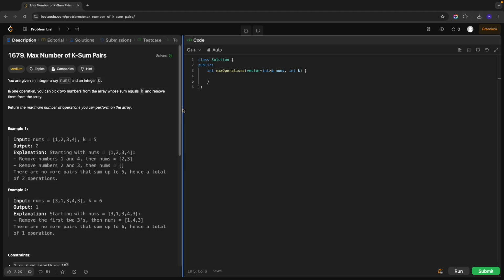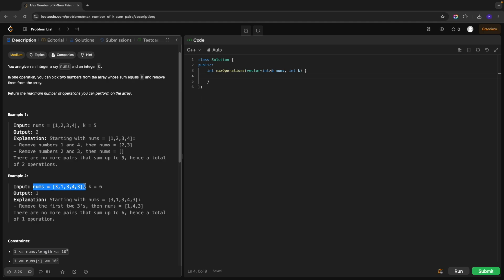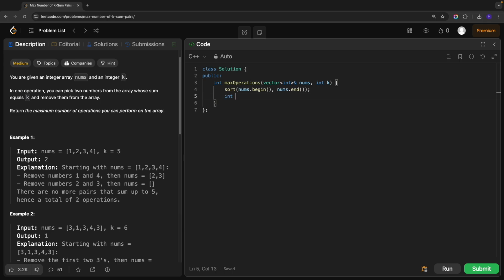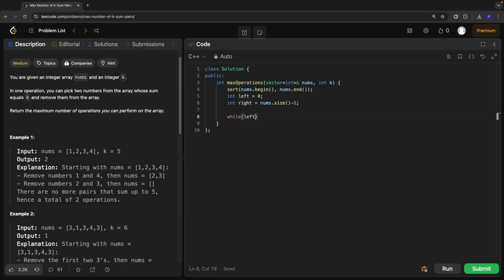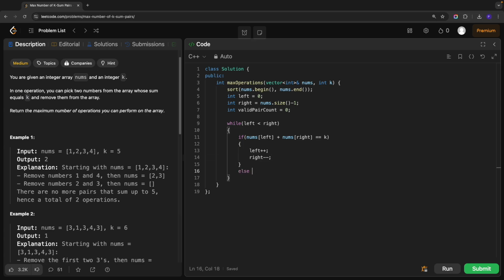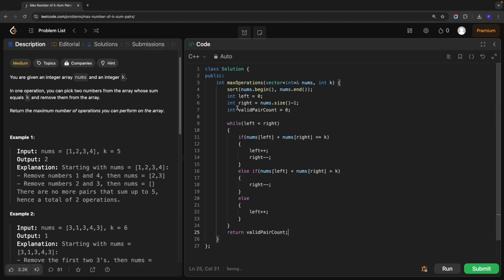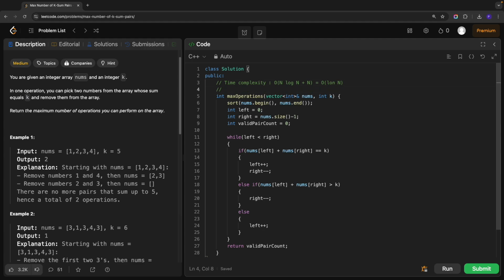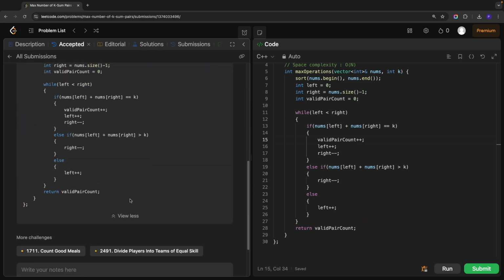Max Number of K Sum Pairs - Leetcode 1679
In this video, I have explained how to solve max number of k sum pairs problem from the leetcode.